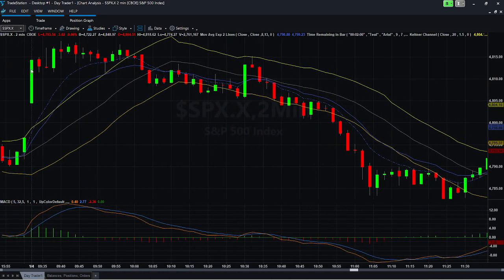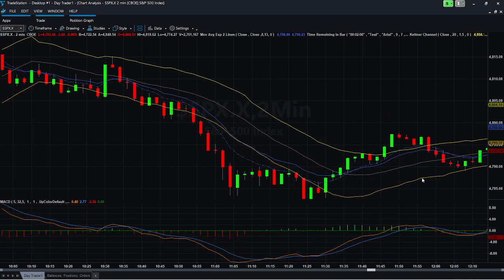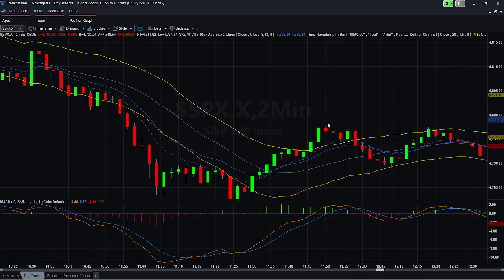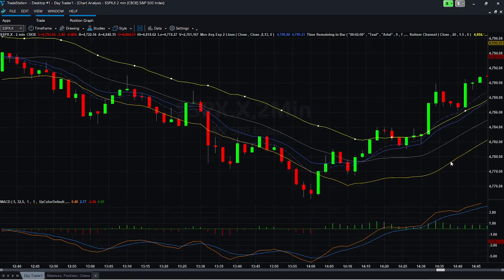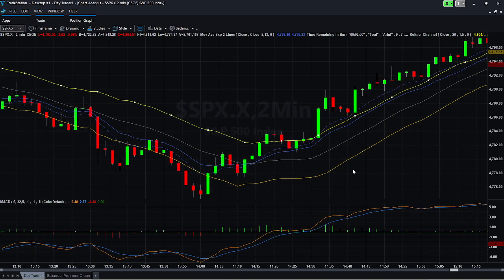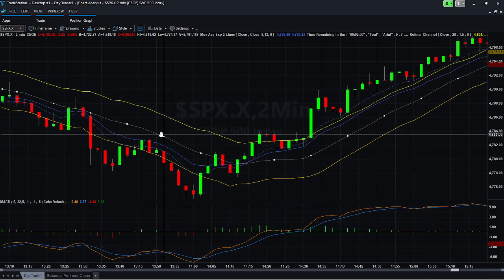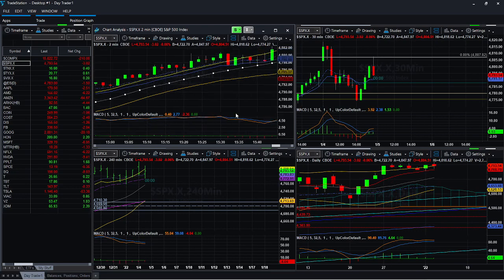End of day market analysis!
Off Grid Trading, Teaching the Free Folk of the world How to make a living anywhere they are, whether living in the mountains or making a living on a sailboat.

We are watching CLOV, AMC and Black Berry for a Reddit influenced short squeeze play and crypto. I will show you what spreads I use to make consistent money every week. We will learn and talk about the patterns I use for intraday trades in S&P 500, AMZN, and TSLA. In the news we are focus on Fed tapering of asset purchases, inflation and how to trade that news.

I am making short instructional video's demonstrating my setups and analytics in various markets. To achieve that end, I am putting together a team of free folk (like minded individuals who chose to live free and self-sufficient in harmony with the earth and nature) to help create a channel you can rely on and believe in.

I have created a PayPal account. if you wish to support this effort, you can make contributions The more support I have in this effort the quicker I can create learning content for this channel. So drop a few bucks and join the Free Folk.

I want to thank everyone who joined me on my first few weeks of streaming. I did not know what to expect, all the input and interaction made the experience phenomenal. We are at 300+ subscribers in what I am told is a remarkably short period of time, with your help we can keep this growth going. Whether you kick in a dollar or 1000 dollars I am greatly appreciative. Simply your participation during the stream is heart warming.

David Off Grid